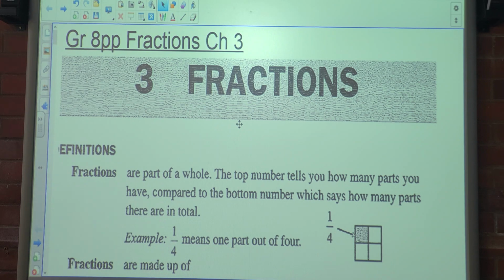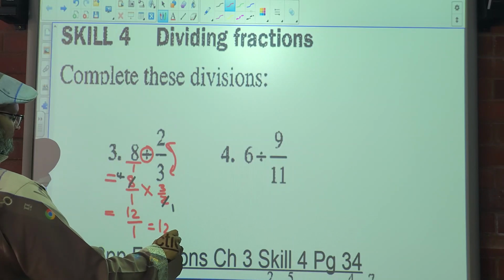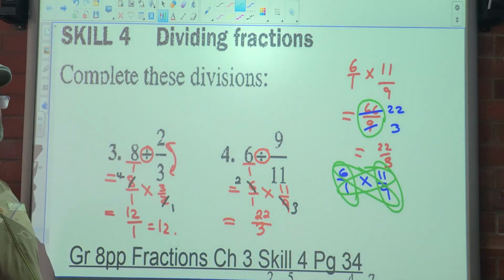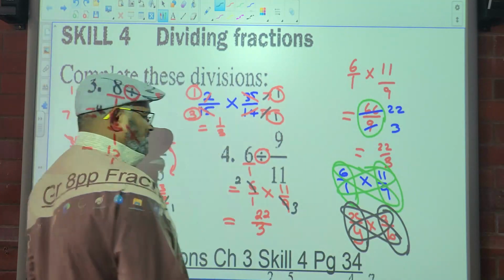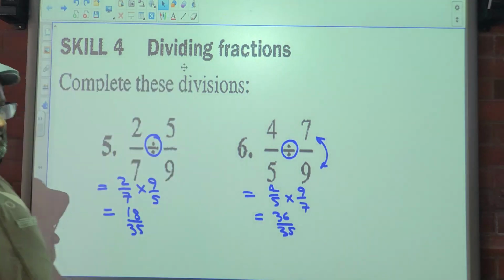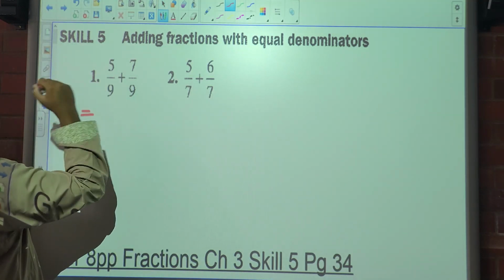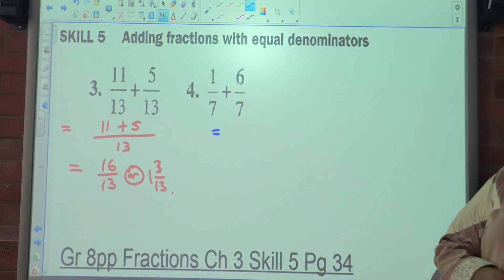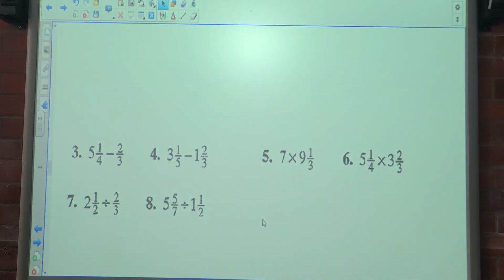Gr 8pp Ch 3 Fractions Skill 4 - 6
Gr 8pp Ch 3 Fractions

Skill 4 Dividing fractions
Skill 5 Adding fractions with equal denominators
Skill 6 Subtracting fractions with equal denominators